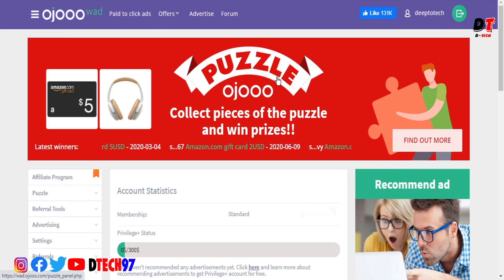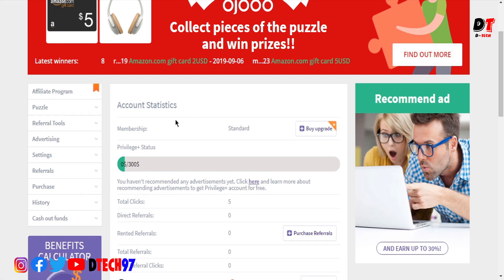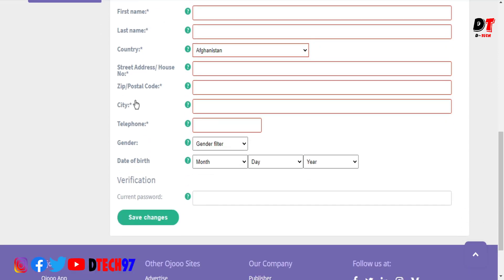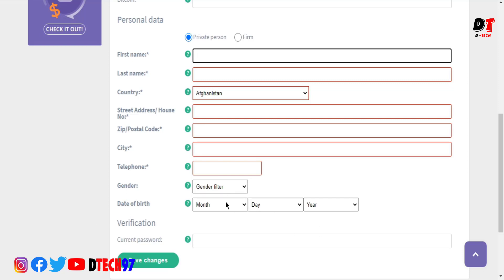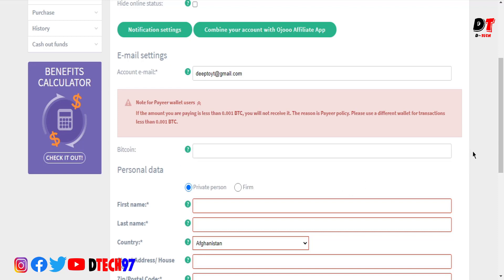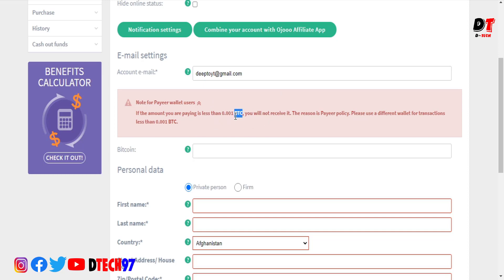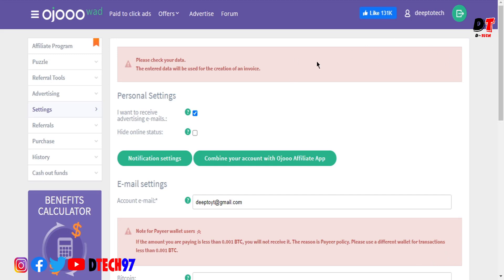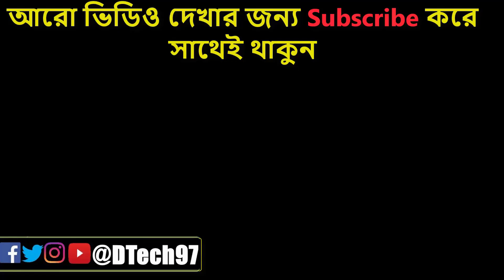যেভাবে Ojooo তে পেইমেন্ট নিবেন (LIVE PROOF) Bitcoin,Payeer | Ojooo Account Setting - DTECH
Hello বন্ধুরা সবাইকে স্বাগতম DTech Youtube Channel এ আমি আপনাদের সাথে আছি DEEPTO.
আজকে আমি আমার ভিডিওতে আলোচনা করবো :-

About :- D-TECH is a YouTube Channel, where you will find technological videos in Bangla, New Video is Posted Everyday :)

ANTI-PIRACY WARNING This content's Copyright is reserved for Copyrighted by (D-Tech Aka DEEPTO TECH ). Legal action will be taken against those who violate the copyright of the following material presented!